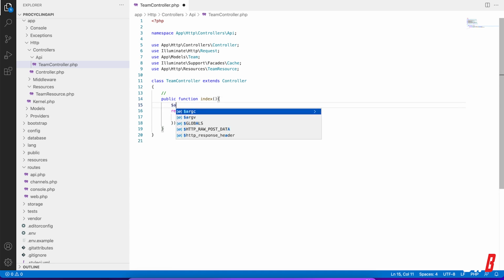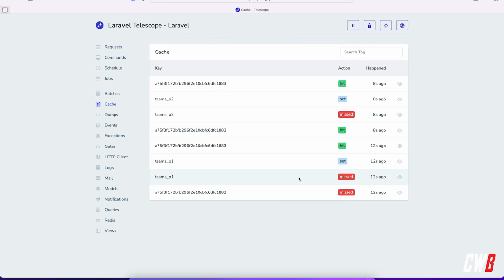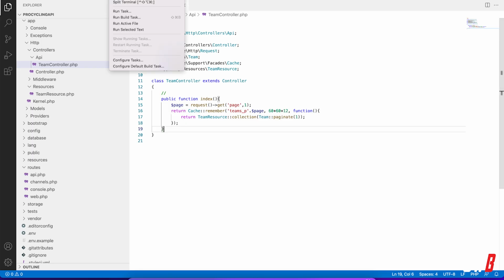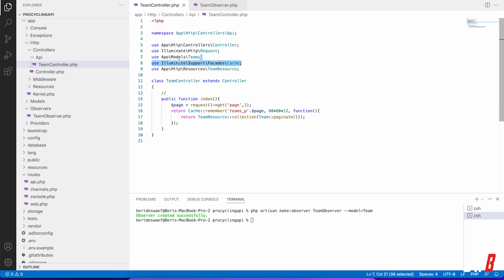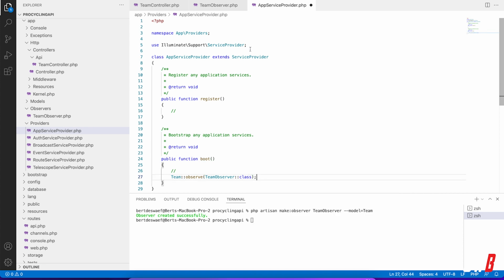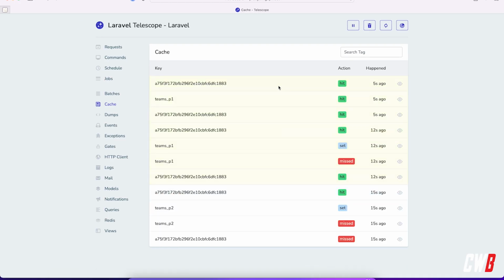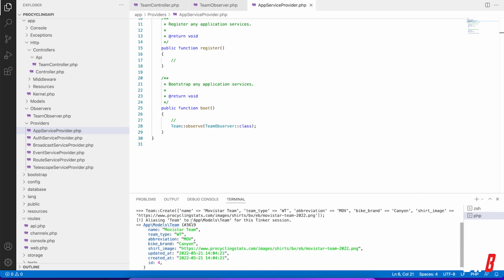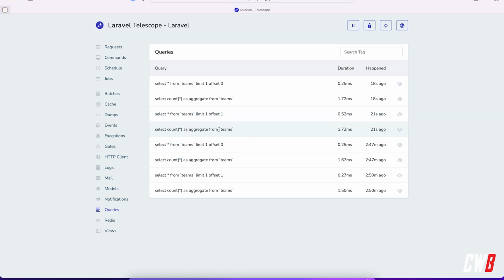How to clear cache using Events or Observers in Laravel | Tutorial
In this video you'll learn how to clear your application's cache using Observers.
We'll also be using Laravel Telescope and Postman again to test things out.